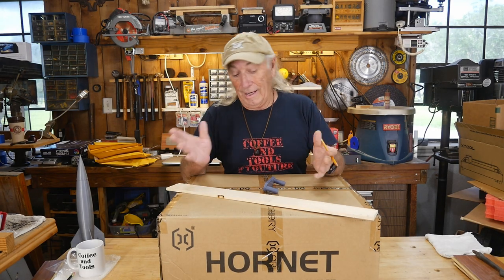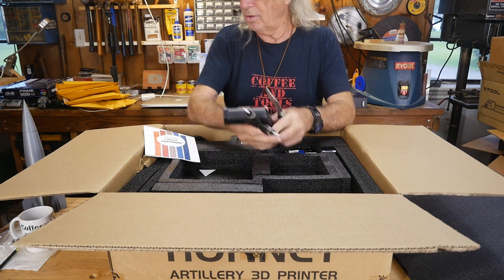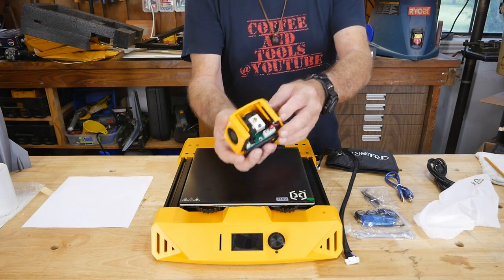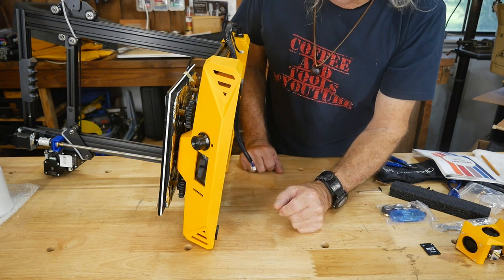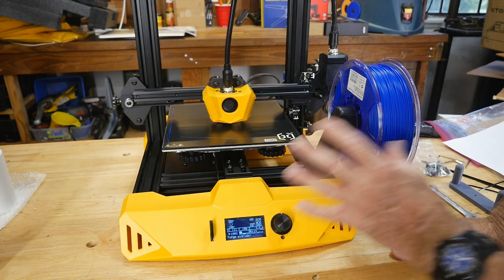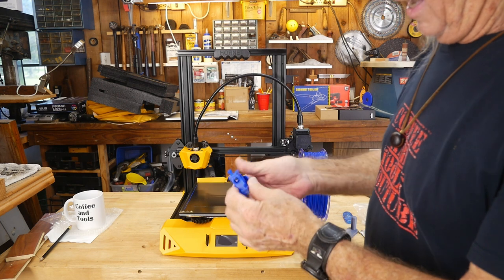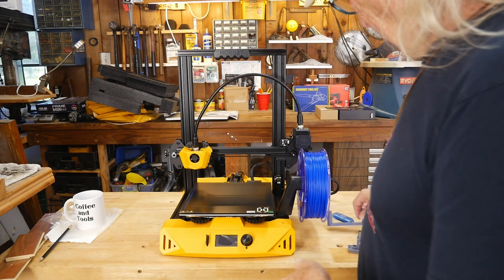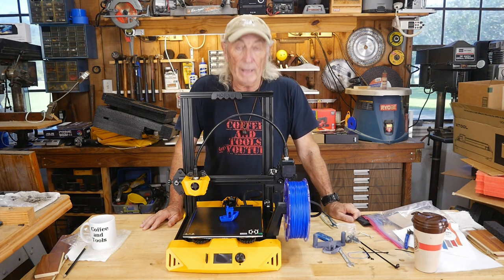Hornet Artillery 3d printer review GREAT low price best 3d deal for 2022 Coffee and Tools ep. 250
Review for the Hornet Artillery showed a great printer for under $200 at our link provided. Other topics on this channel include: wood projects, tools, tool repairs, custom jigs, basic wood shop work, wood tools, 3D printers, RV repairs, car repairs, custom work, lasers, CNC machines.

( SAVE HUGE ON THIS PRINTER )

Due to Amazon requirements, links have been removed.